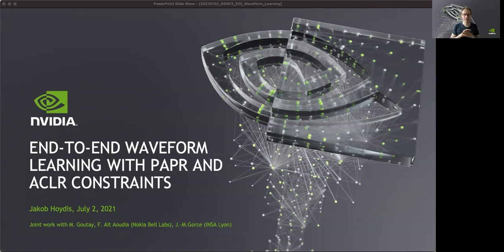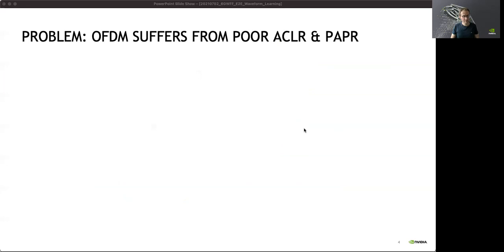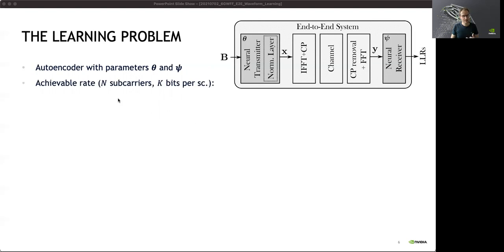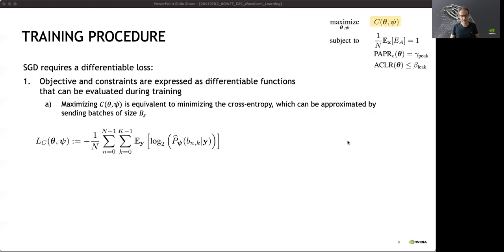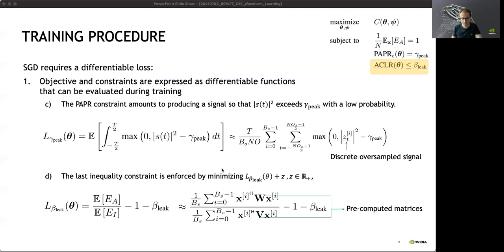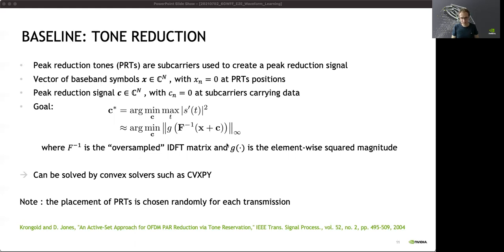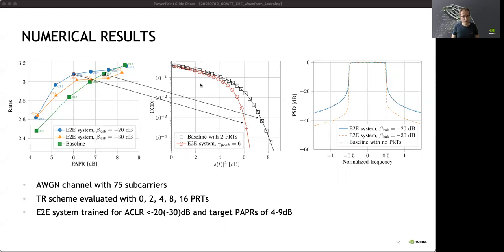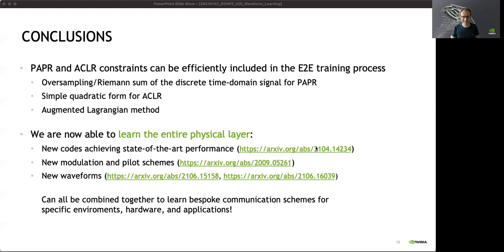6GWFF 2021 - End-to-end Waveform Learning with PAPR and ACLR Constraints (Session 4) - Jakob Hoydis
Speaker: Jakob Hoydis, NVIDIA, France
Bio: Jakob Hoydis  is a Principal Research Scientist at NVIDIA, Paris, France, where he works on the intersection of machine learning and 6G. From 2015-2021, he was with Nokia Bell Labs, Paris, France. He obtained the diploma degree in electrical engineering from RWTH Aachen University, Germany, and the Ph.D. degree from Supelec, France, in 2008 and 2012, respectively. From 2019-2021, he was chair of the IEEE COMSOC Emerging Technology Initiative on Machine Learning as well as Editor of the IEEE Transactions on Wireless Communications. Since 2019, he is Area Editor of the IEEE JSAC Series on Machine Learning in Communications and Networks.